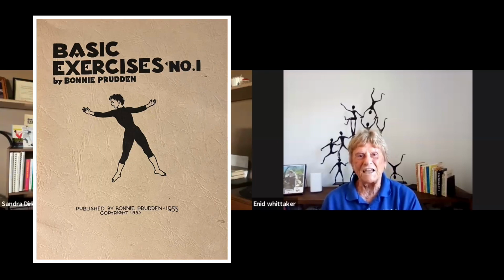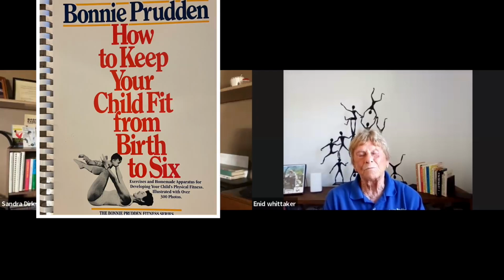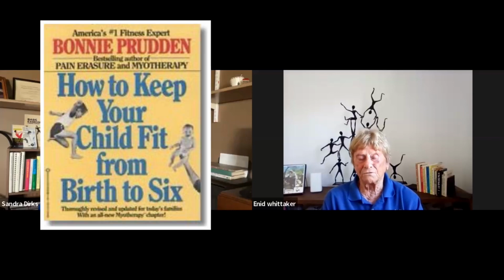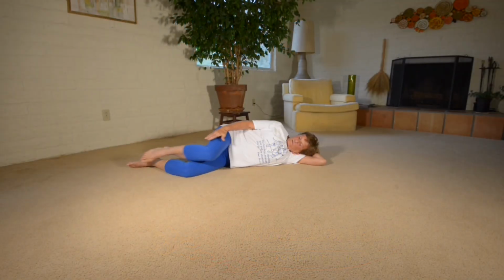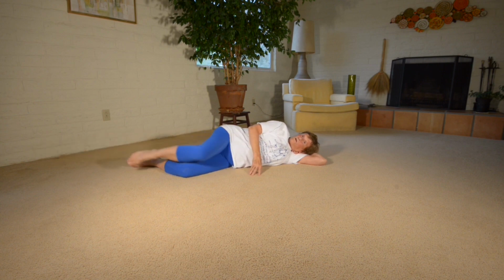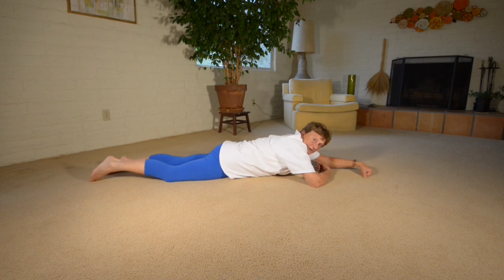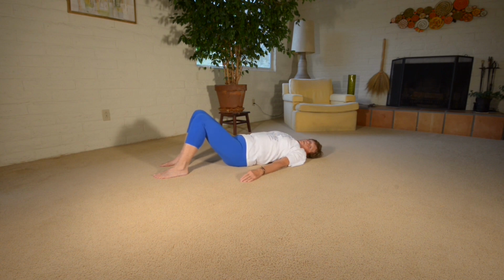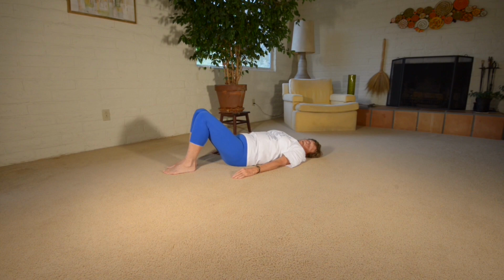Fit & Pain-Free: Bonnie’s Books!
Enid and Sandy discuss the books that Bonnie wrote.
Enid’s answer for achy backs:  the Back Limbering Series